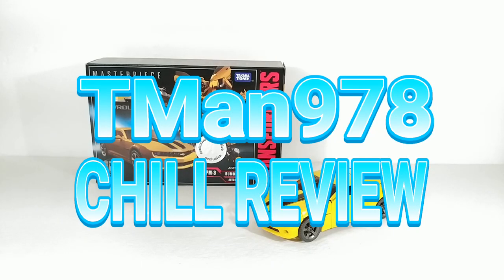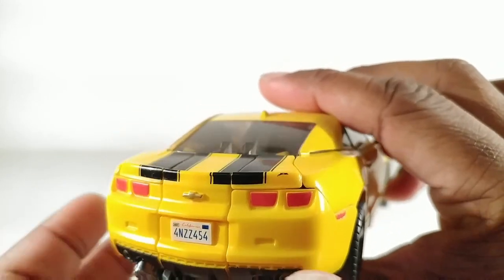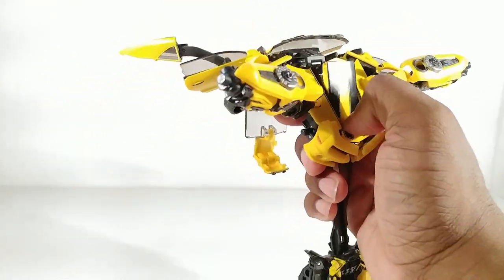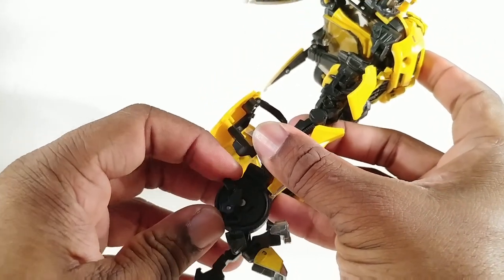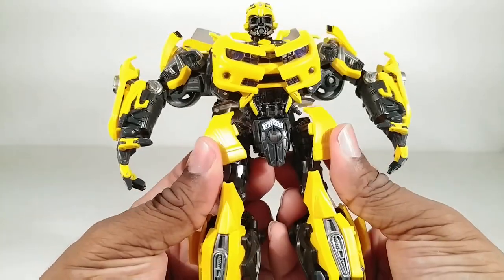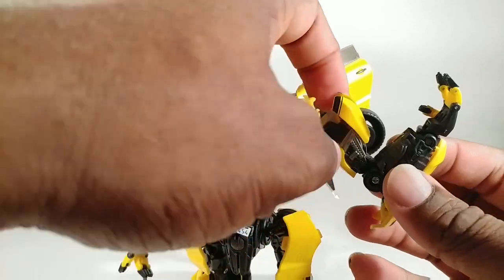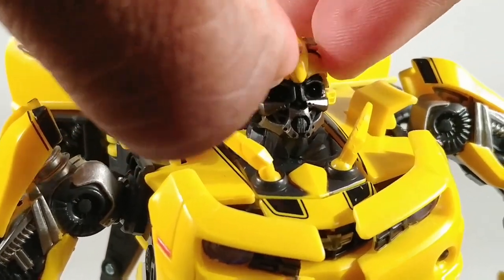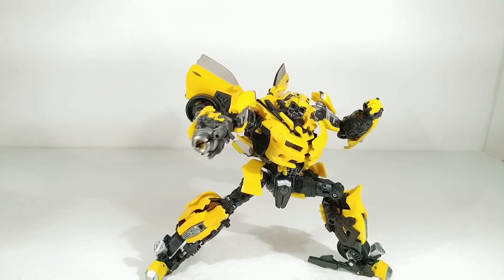TRANSFORMERS MASTERPIECE MOVIE BUMBLEBEE MPM-3 CHILL REVIEW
This is a Hasbro and Takara Tomy joint venture to bring us the perfect Masterpiece Movie Series Bumblebee from the 2007 live action TRANSFORMERS movie.